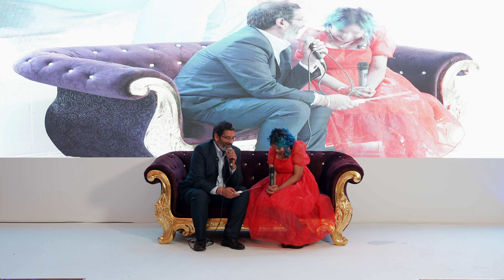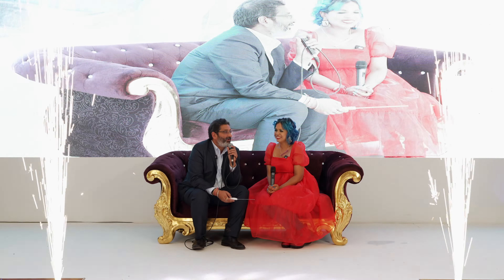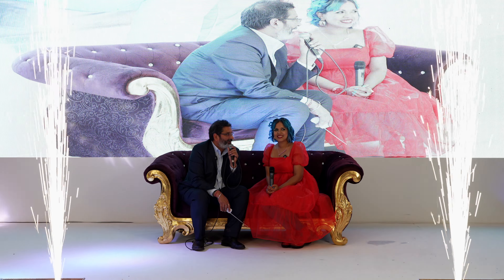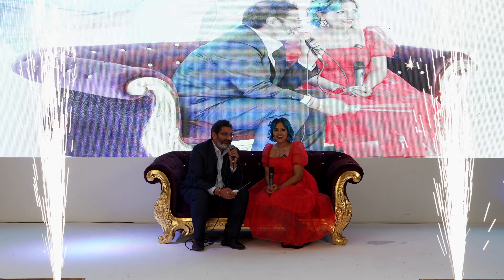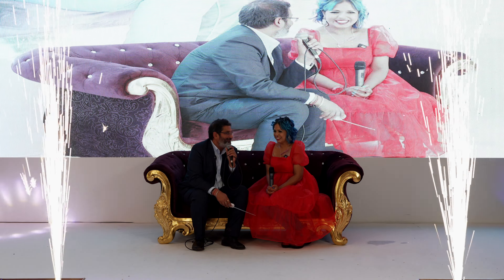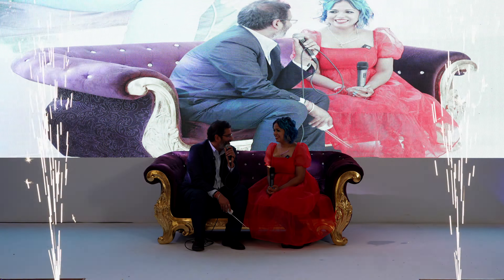MEET THE EXPERTS - THE LED FACTORY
Check out tips to plan your big day from the lighting / effects expert Avtar
Lighting / Effects - @ledfactoryuk
Venue : @grandsapphirelondon
Interviewer : @momtazbh
AV : @paragonroadshow
Filming : @picturthat
Producer : @asianatv @rajionnaire